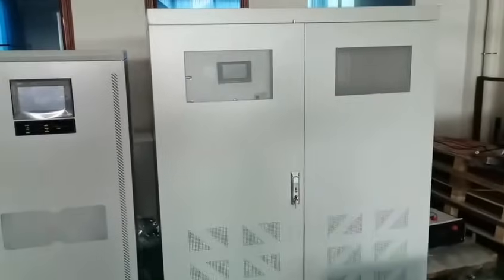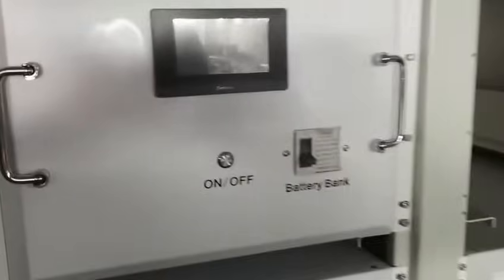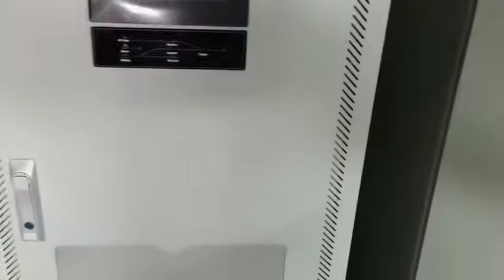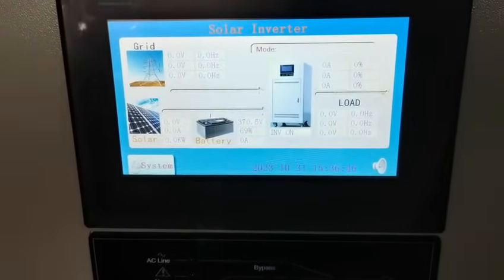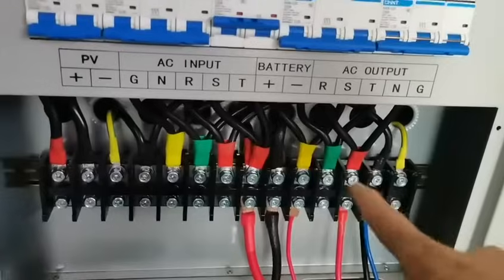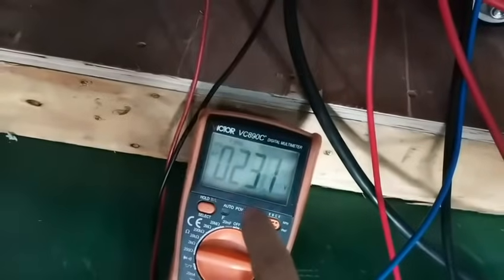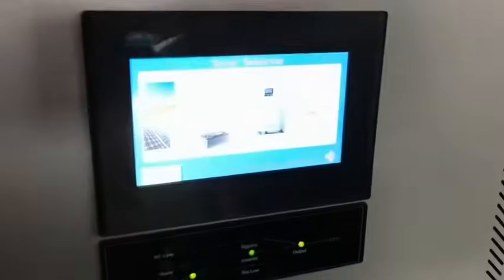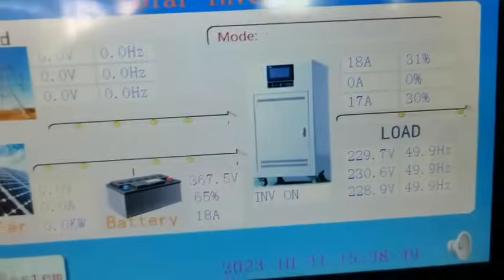Load test video of 200AH/358.4V lithium battery and 40KW three-phase inverter